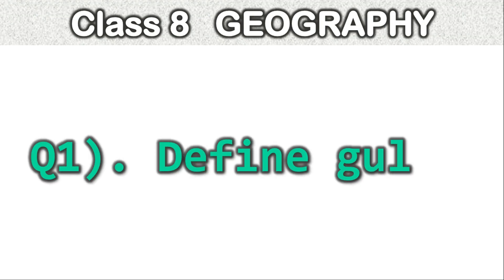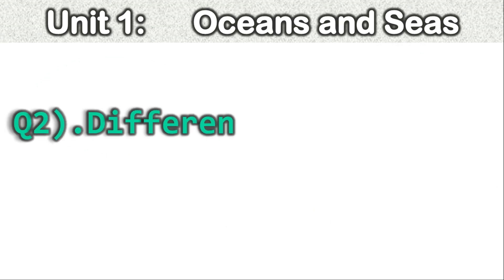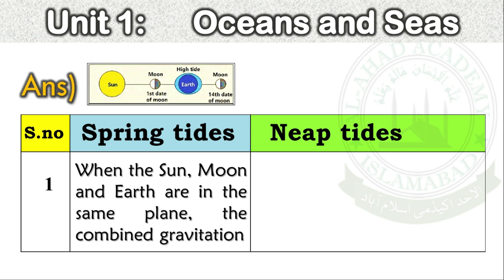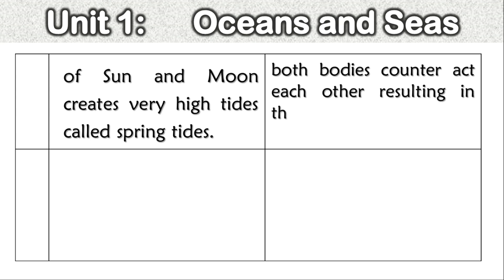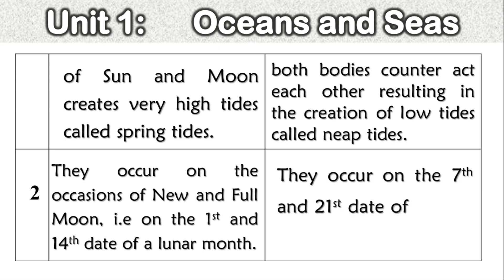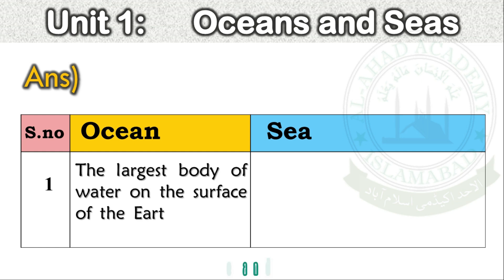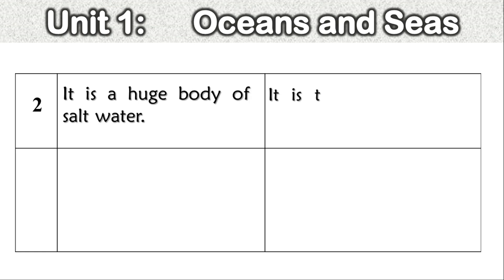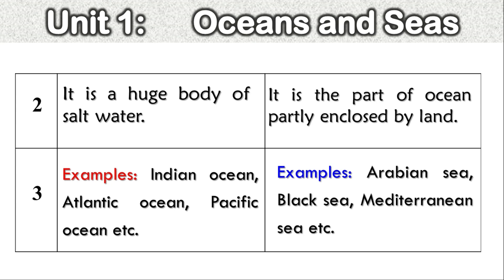Class 8 Geography Unit 1 Oceans and Seas Punjab Board | Class 8 New Geography Book solutions PCTB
Grade 8th
Geography
Unit 1 Oceans and Seas
Q1, Q2 and Q3 answers for all Punjab Boards
Based on Single National Curriculum

0:00 Define gulf
0:26 Difference between spring and neap tides.
1:45 Difference between ocean and sea.